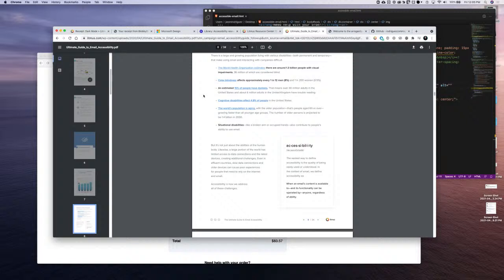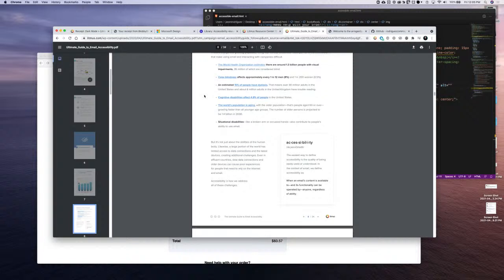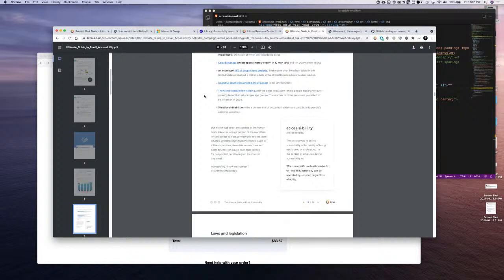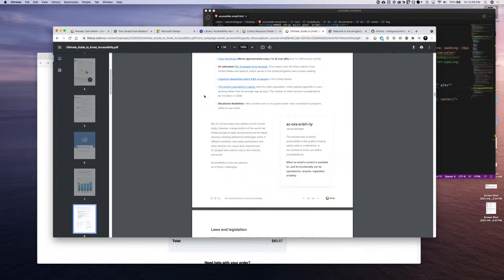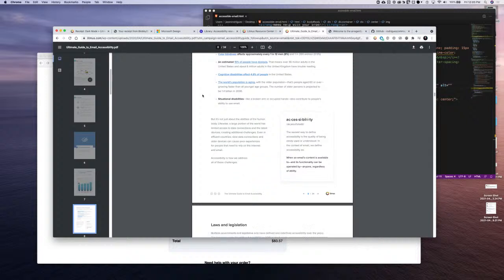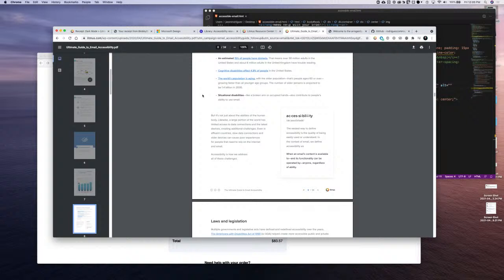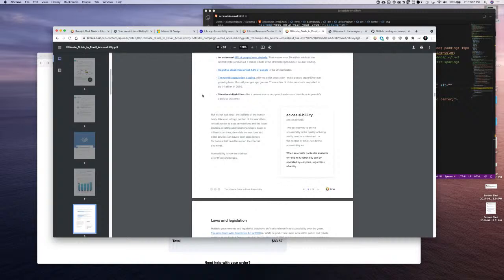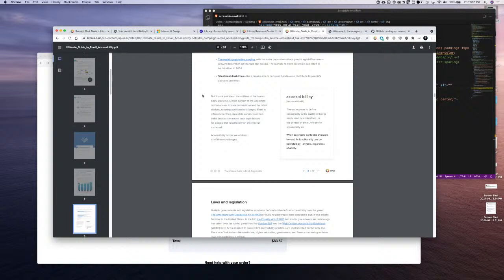Live coding an email with Jason Rodriguez - Part IV: Accessibility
Another live stream, another chance to learn about email design and development best practices with Litmus' Jason Rodriguez. This time, we're talking about accessibility and creating better experiences for subscribers, regardless of their own abilities.